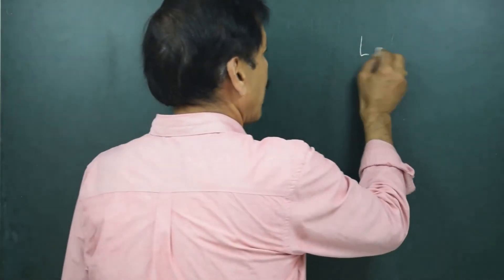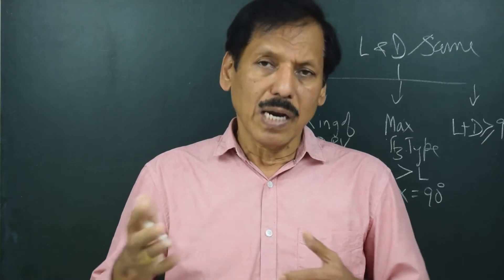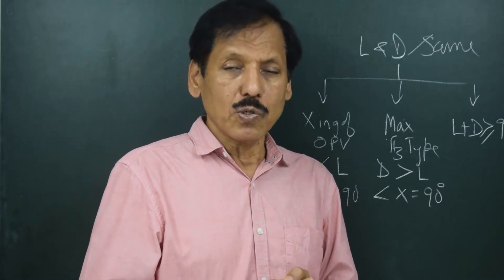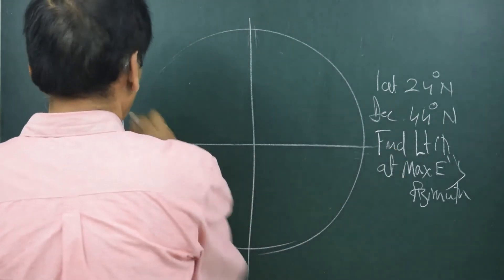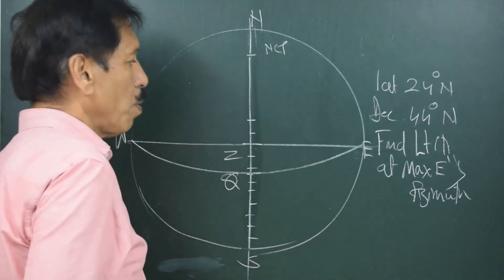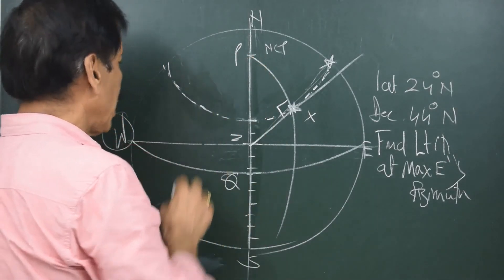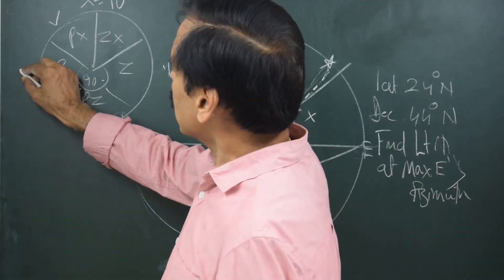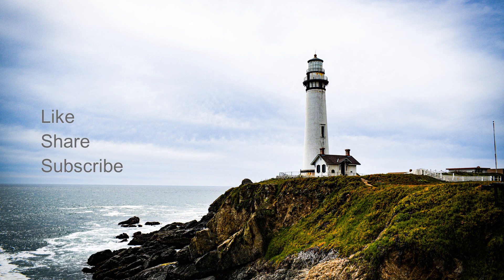Numericals on Maximum Azimuth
Maximum azimuth
Doing an astronomical numerical is one of the fastest ways of earning marks in examination. In this series of videos tips are provided to crack such numerical.